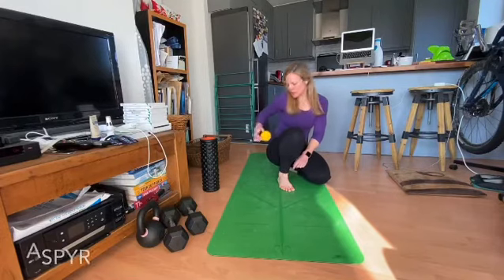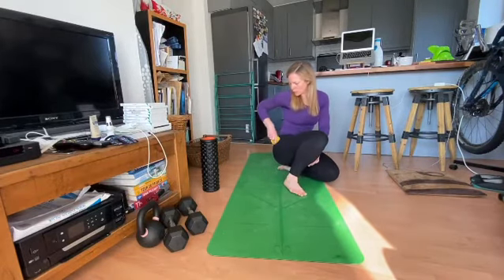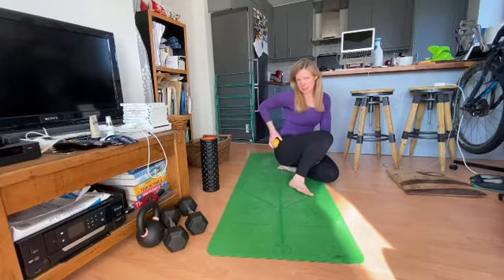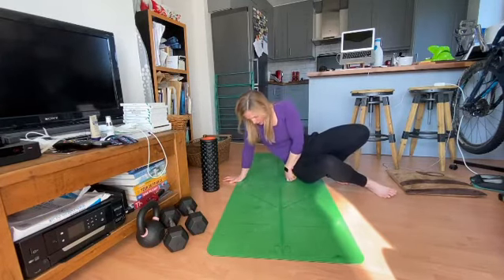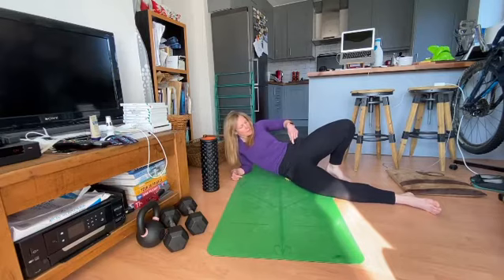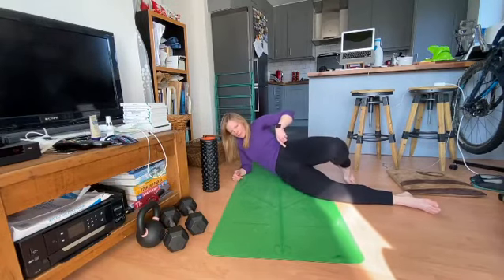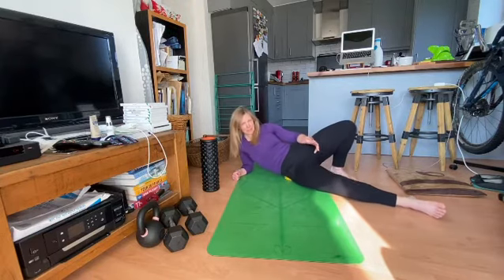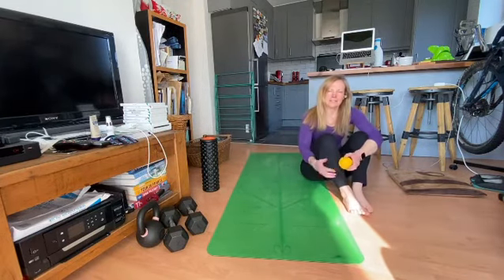Glute Medius, Minimus and TFL Release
I massage this area a lot in male runners 🏃‍♀️ and cyclists 🚴🏻‍♀️ .
Glute medius, minimus and TFL need stimulation to work. If you are not crabbing (sideways movement) and are only doing sagittal plane movements (forwards and backwards), this muscle will be short and weak. Cycling and running are both sagittal plane movements. Hence the need for strength training to avoid injury and increase power 💥 .
Next time you go out on your bike or for a run, check your knees out. If your knees rotate outwards, they need this release.
In London, you will see people (apologies, I don’t usually pick on a gender), usually men with their legs externally rotated outwards. The classic tube syndrome where knees are taking up more than a seat width.
For some people it is uncomfortable for them to sit with the knees straight.
Next time you see someone with cowboy knees while seated, you’ll know that it may be their anatomy which is limiting them.
Rolling instructions:
🔹place the ball in the soft muscle between the hip and thigh bone
🔹rotated forwards and backwards over the ball
Discomfort level show be a max 7/10 or less with this. You’re looking to release, not damage.